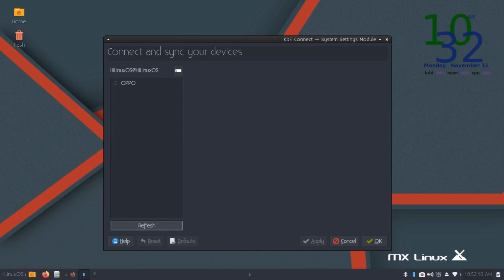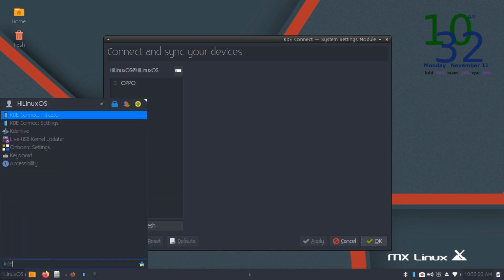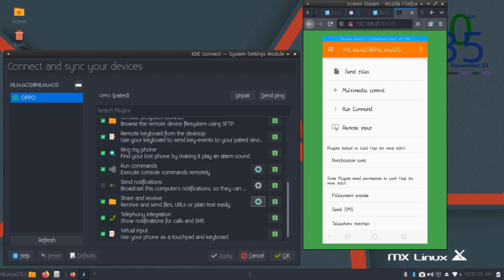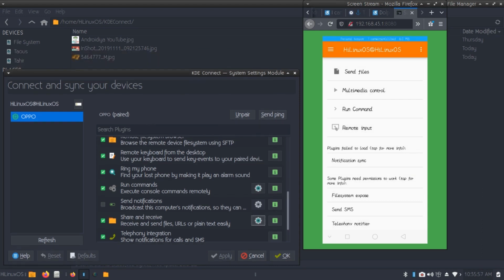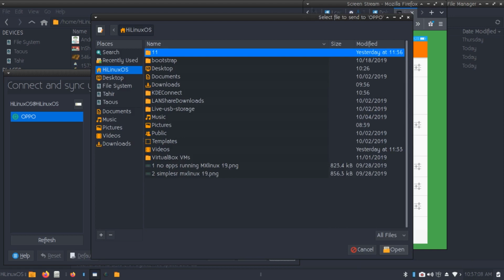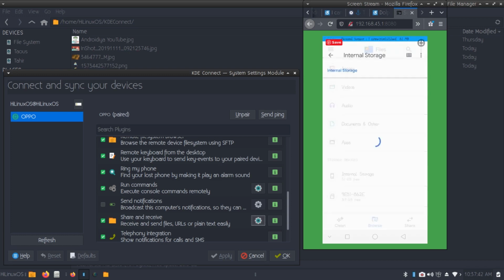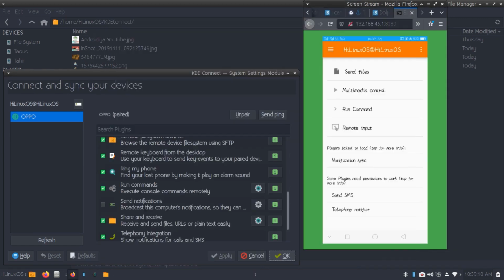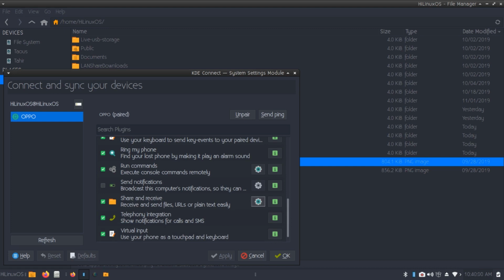How to install & use KDE connect in Linux and Android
KDE connect is a free application to easily sync your Android device and Linux machine.
Ooen terminal by pressing ctrl+alt-t and Use this command to install KDE connect in mxlinux, Ubuntu, linuxmint etc.

sudo aot-get install kdeconnect

Download KDE connect Android app form the play store.